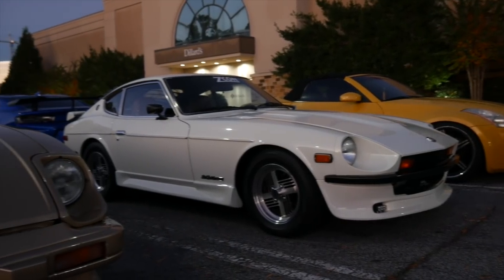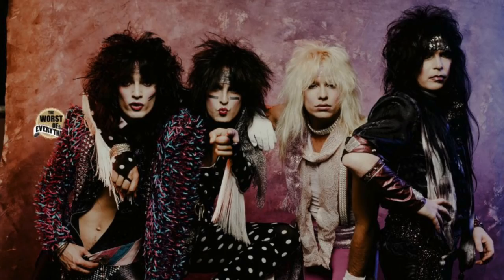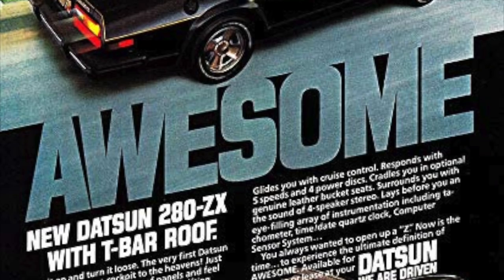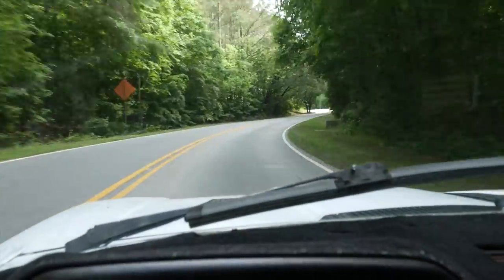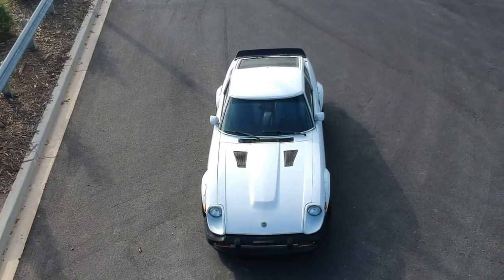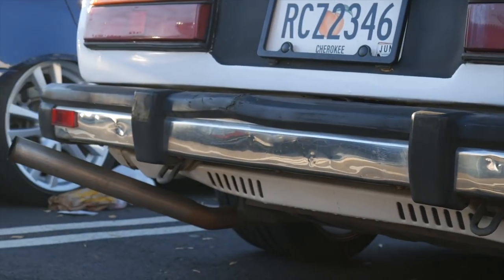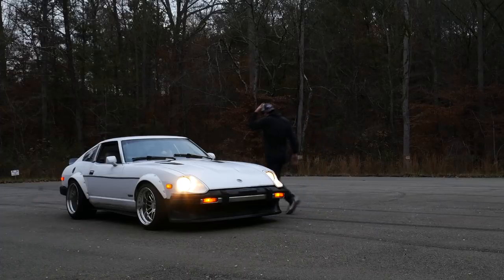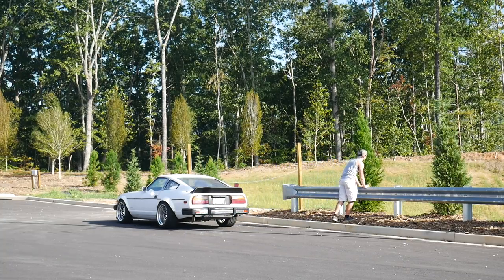Why The Datsun 280ZX is an Awesome Car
Everyone Loves the Datsun 240z, but what about it's little brother? Despite the controversy, the 280zx was a great car. Here's why.

Nissan's S130 was a polarizing car. While the public loved it, enthusiasts had different opinions. Should the Fairlady Z be a GT car? Why is Datsun competing with muscle cars? Opinions aside, Nissan sold a LOT of 280zx's. There had to be something good about them.

While the exported names of these classics were known as the 240z, 280z, 280zx, etc, in Japan, they were all simply named "Fairlady Z." Nissan took pride in that name, and while the first turbo Z-Car definitely got a lot of flak, the brand knew what they were doing. The ZX was the best selling car in the lineup, and to this day, the 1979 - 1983 Datsun Fairlady Z remains one of the best imports available.

In today's auto culture, the 350z and 370z are known as some of the best modern JDM cars on the market. It's important for us to remember the heritage of the classic Z cars, and the once-mighty turbocharged L28 inline 6.

See more of Sodapop's S130 on insta @Sodapappa